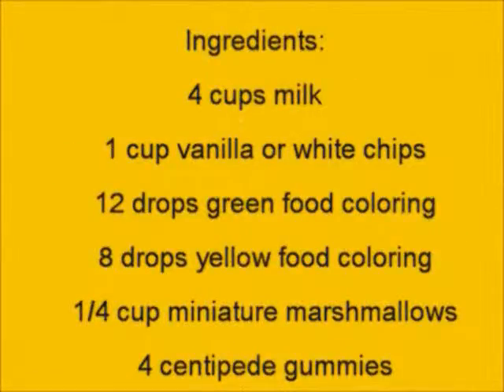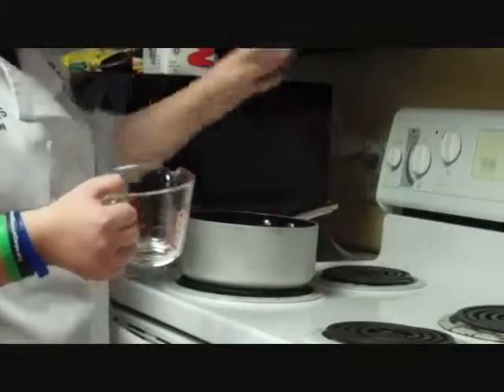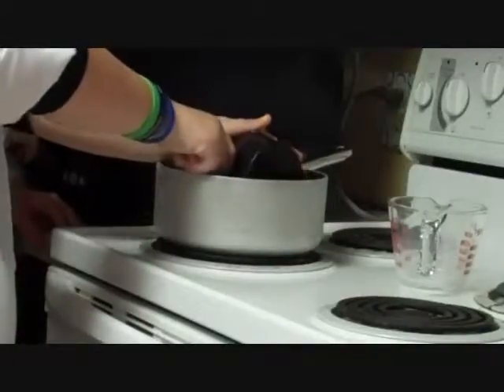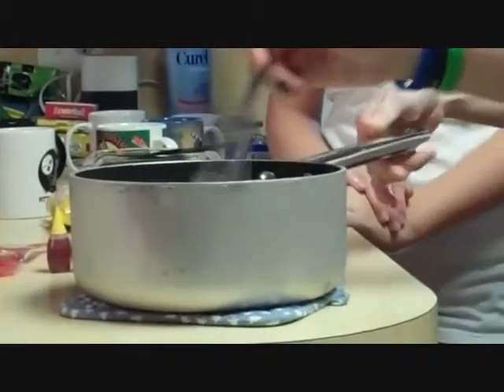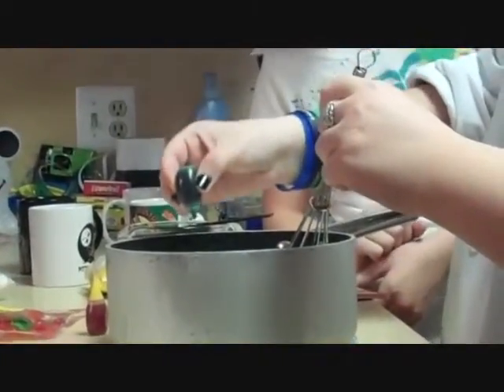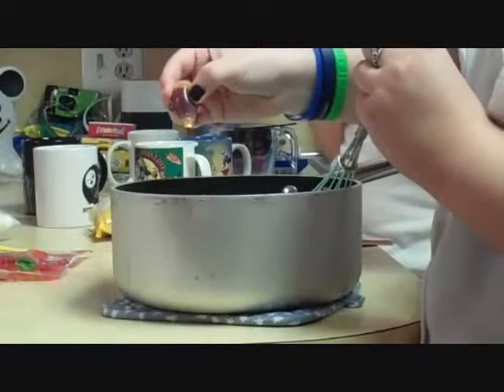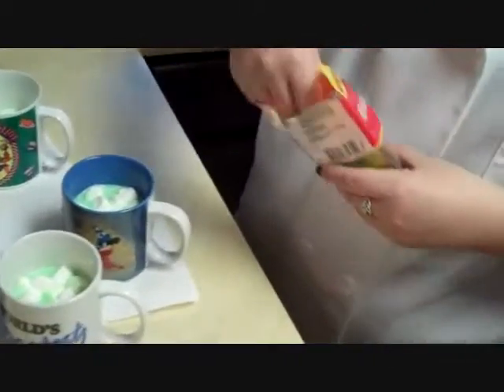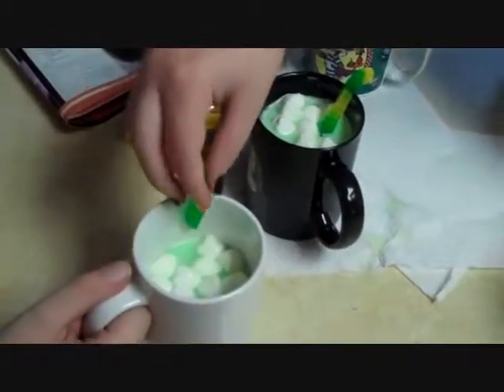What's Cookin' Doc? - Bubblin' Swamp Juice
Chef Coley prepares Bubblin' Swamp Juice for one of many Halloween treats in store this month!  Chef-in-Training Razzle helps out in this Countergirl directorial debut!